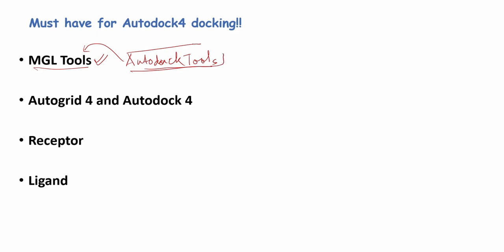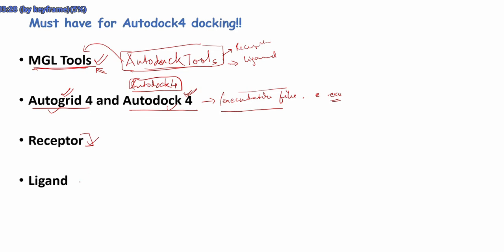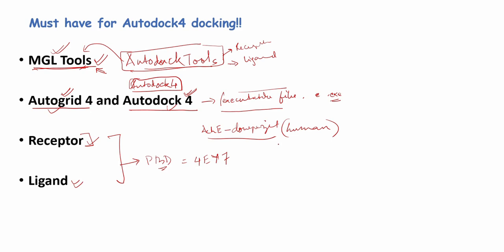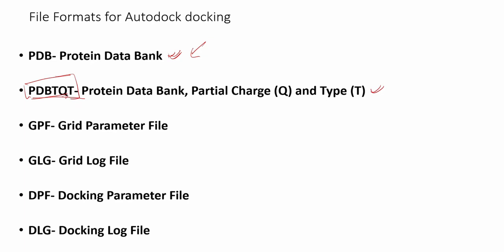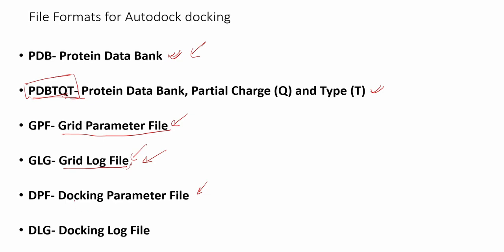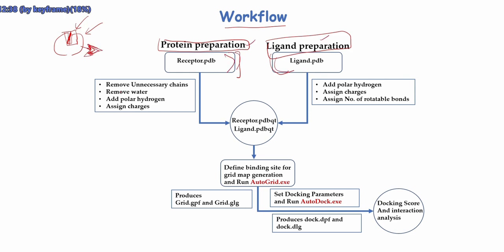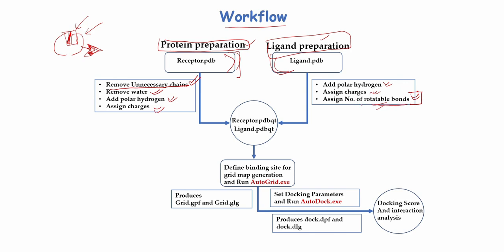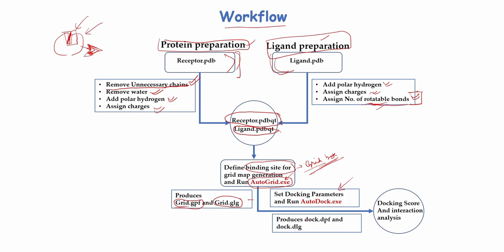Molecular Docking Part-8 || Molecular Docking Program